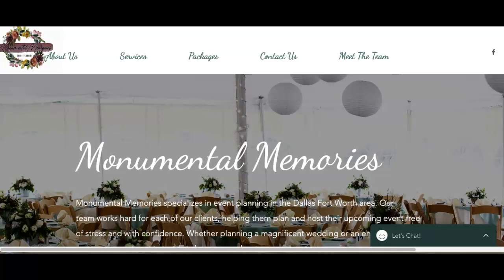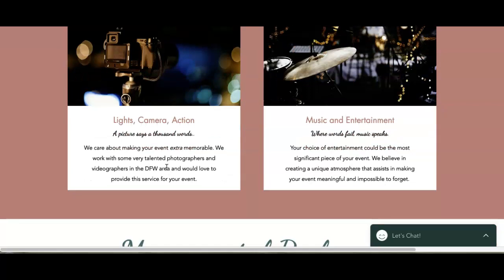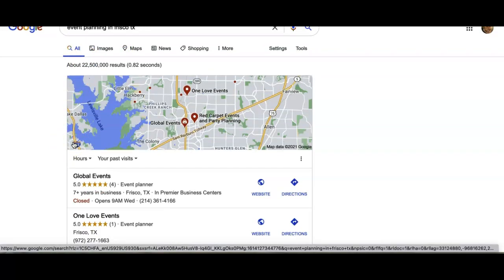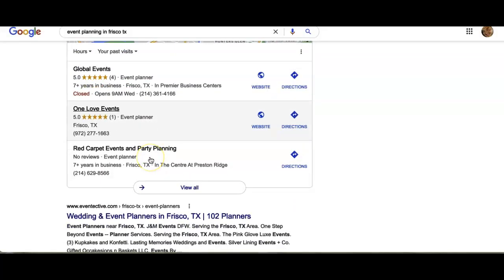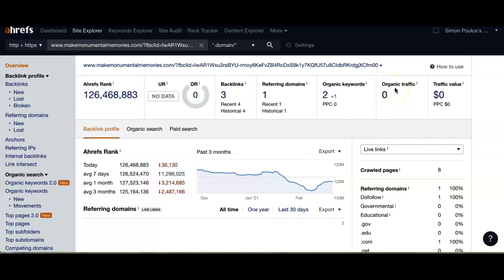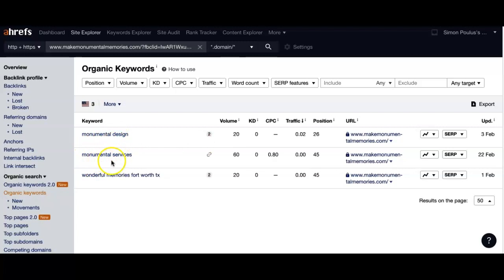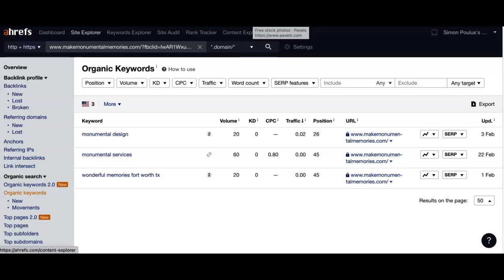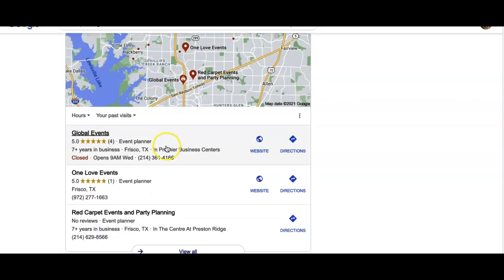Monumental Memories Event Planning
Event planning frisco tx